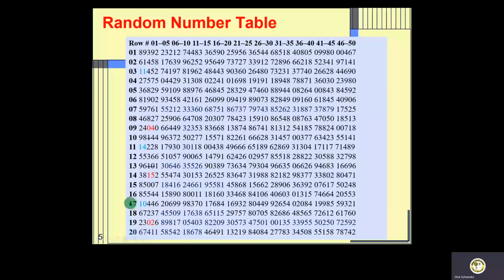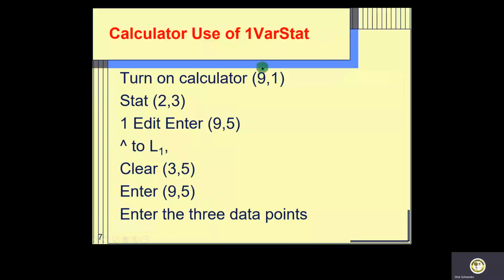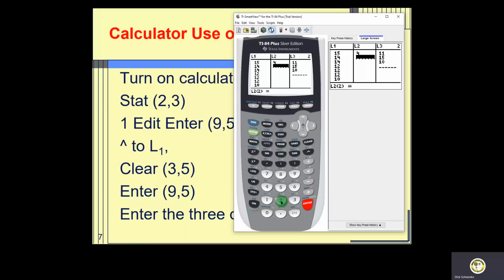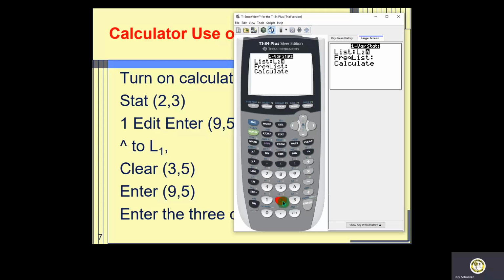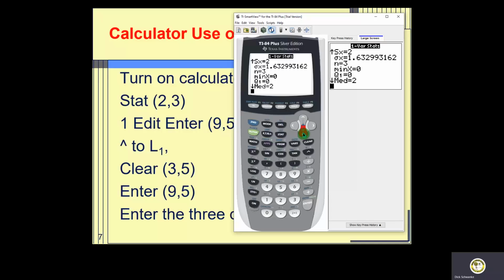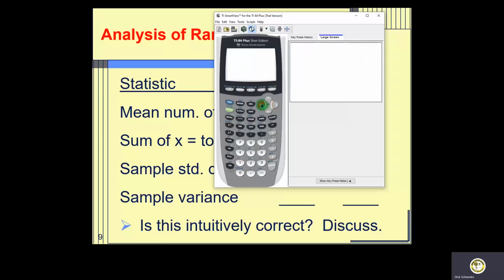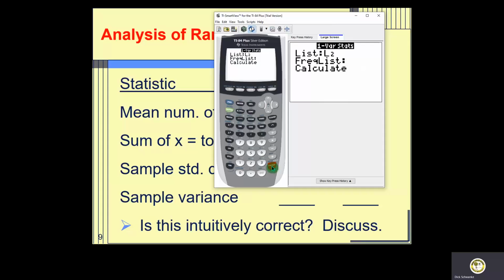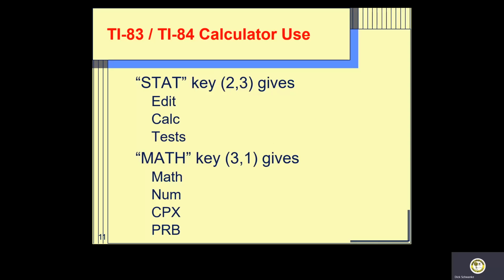Using TI calculator Part 2 descriptive statistics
How to use a TI-83/84 series calculator to compute descriptive statistics such as mean, mode, median. standard deviation, quatriles, minimum, and maximum.  This is part 2 of 2